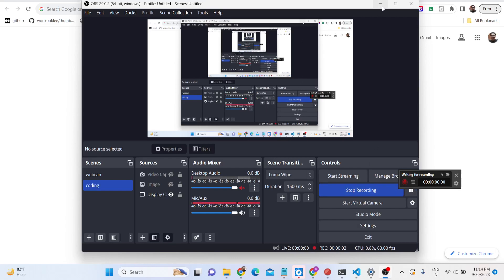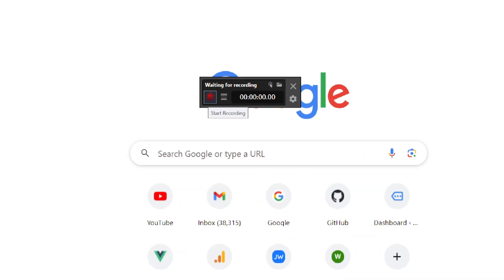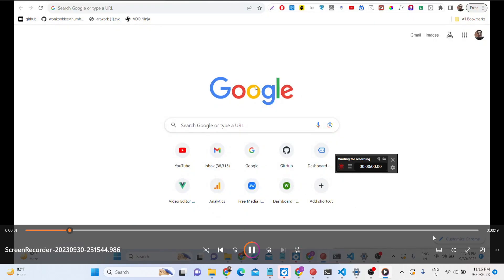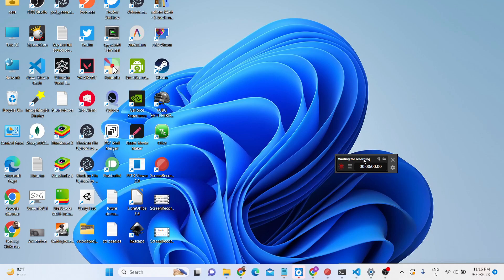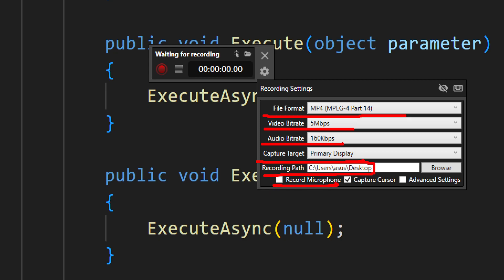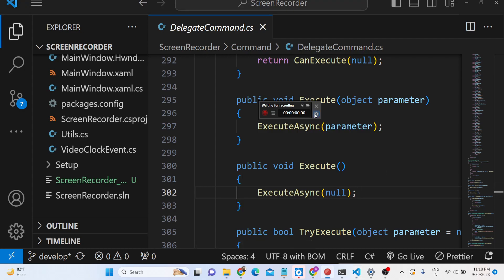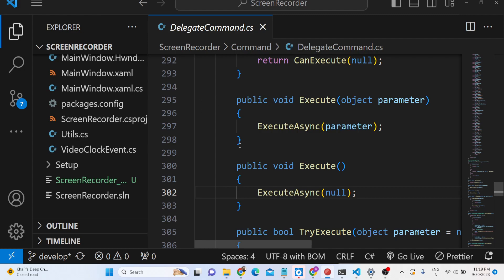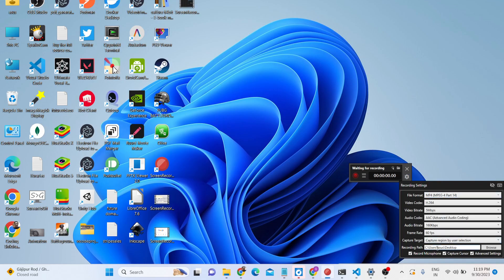C# FFMPEG Project to Build OBS Studio Clone to Record Video,Audio & Screen Desktop App